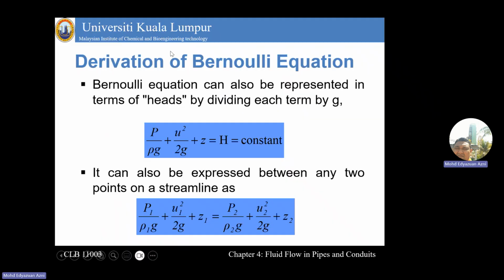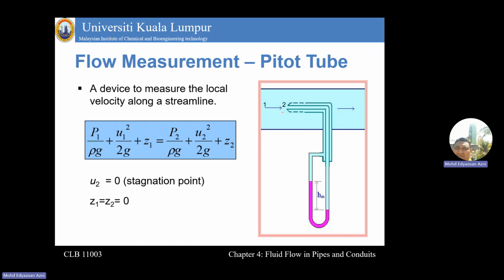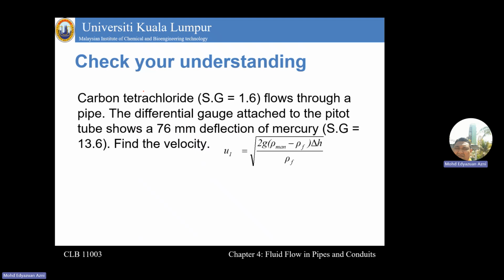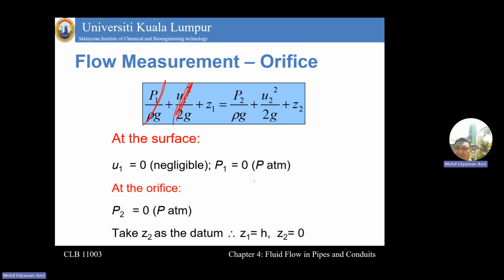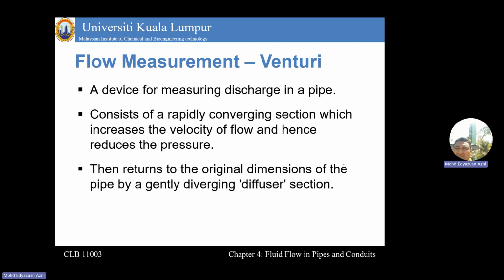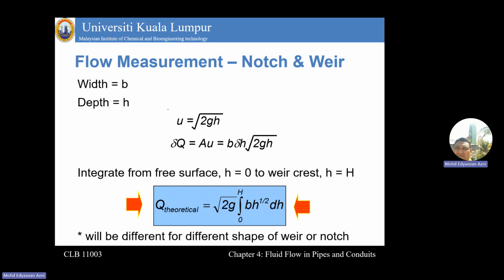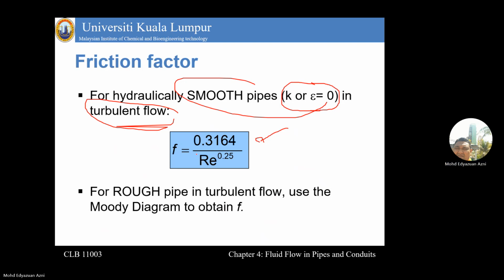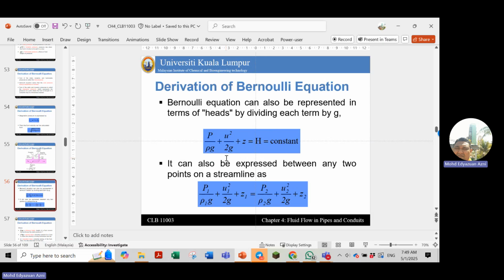CLB 11003 FLUID MECHANICS - Chapter 4 - Part 2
Lecture of Chapter 4 - Fluid Flow in Pipes and Conduits, for students of Bachelor of Chemical Eng Tech (Hons)